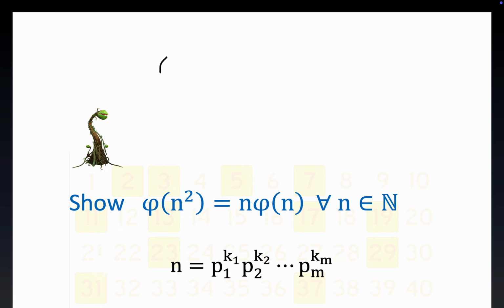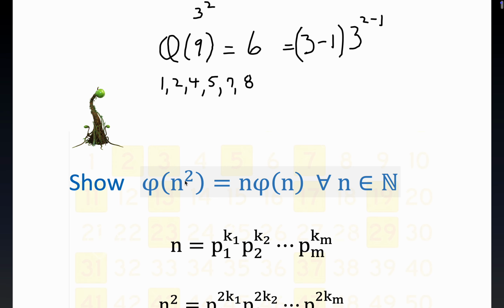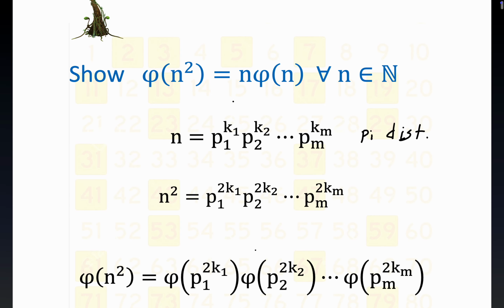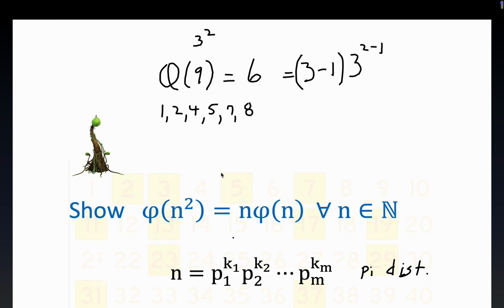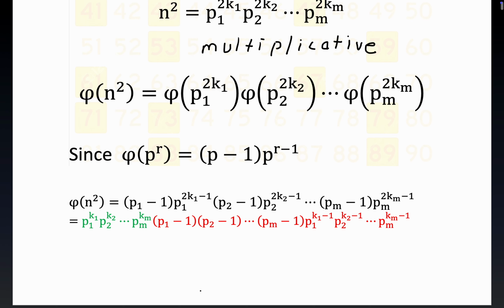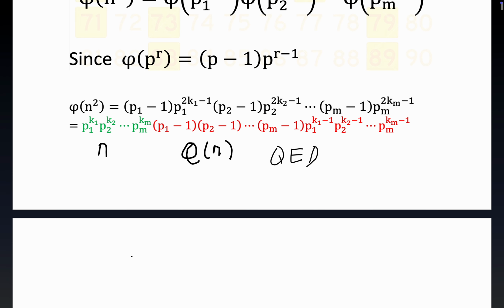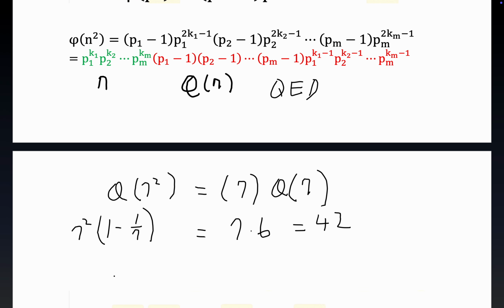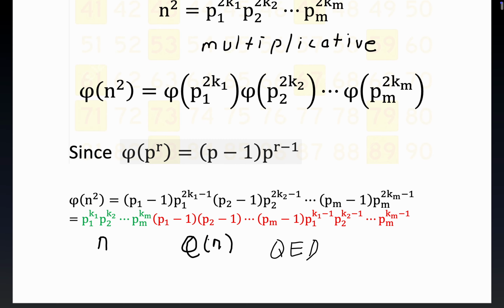Show φ(n^2 ) = nφ(n) ∀ n ∈ N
Problem 35 from section 3.5 in the 2nd Edition of Charles Vanden Eynden Elementary Number Theory Textbook. Structured quite differently than the fine effort by James J. Tattersall which covers the more general notion of Polygonal numbers where  Triangular numbers and oblong numbers are special cases! .
A crucial result for easily computing the Totient function is
 φ(p^r ) = (p-1) p^(r-1) for all primes p.  This result is straightforward combinatorics exercise  to prove after one notes there are p^(r-1) multiples of p less than p^r. Just subtract these multiples from p^r and that difference is guaranteed to be the number of values coprime to p^r because of the definition of a prime number.
Marty Cohen and Set Theorist Asaf Karagila are helpful at math stack exchange. I think both have an interest in tournament chess. Let's hear it for the Axiom of Choosing Salsa!

Prove Phi Of nSquared Equals n Times Phi Of n
devcoder, March 2012, posed a similar Euler Phi Totient function question.